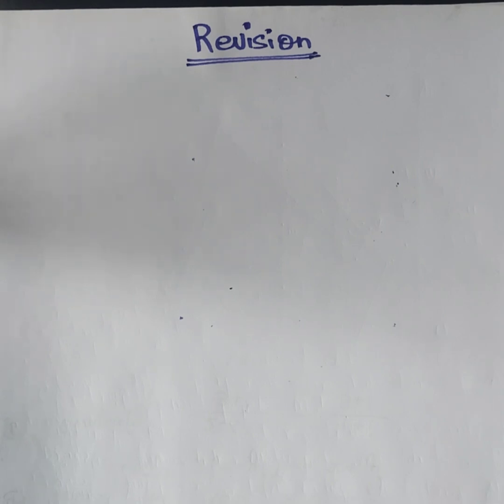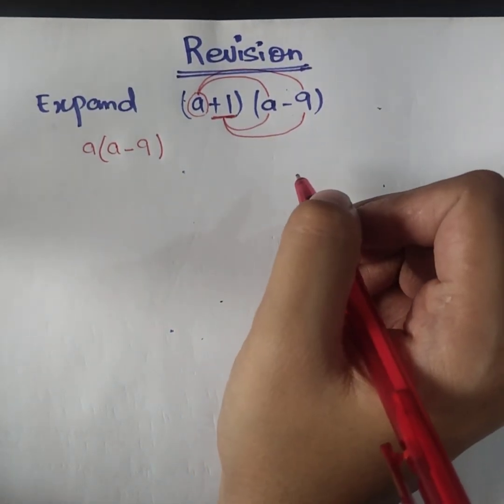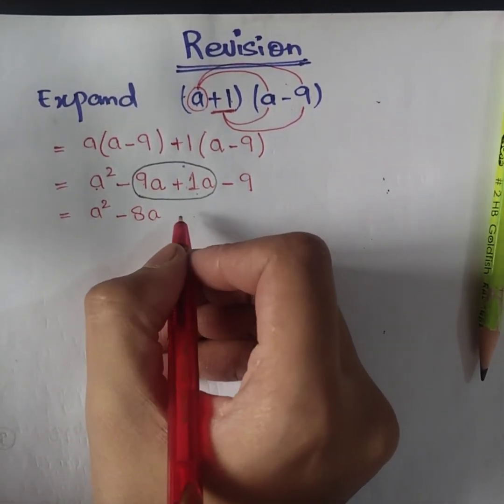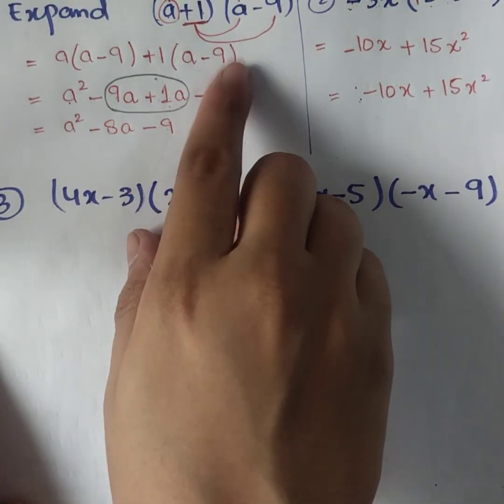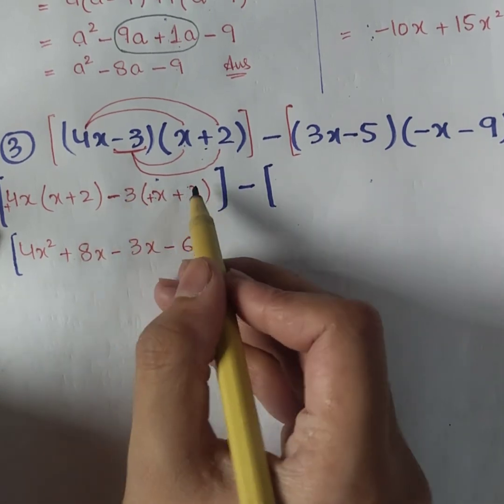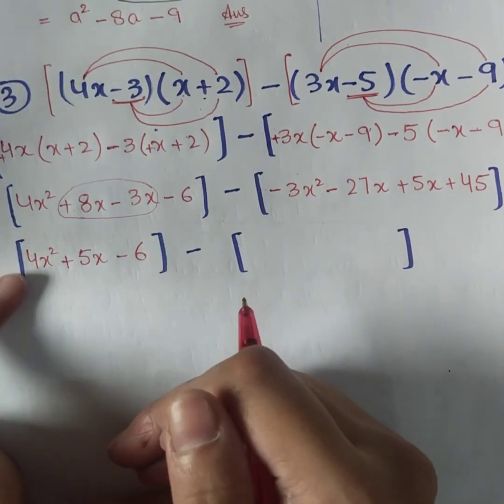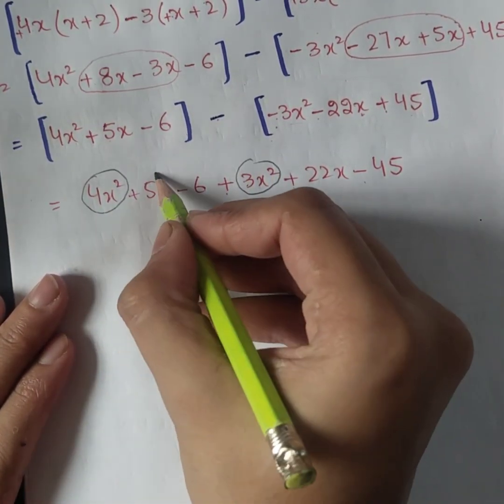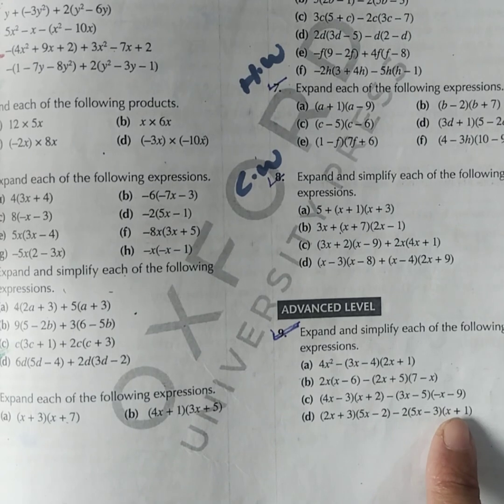Expansion of Algebraic Expressions| For garde 8 | D2